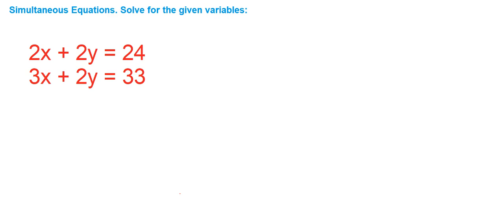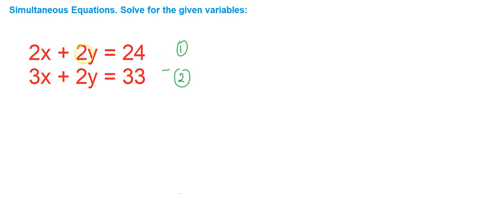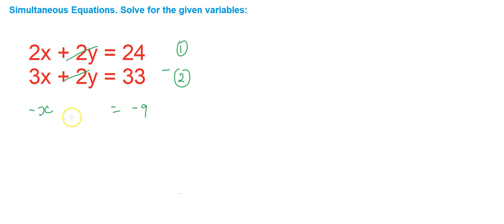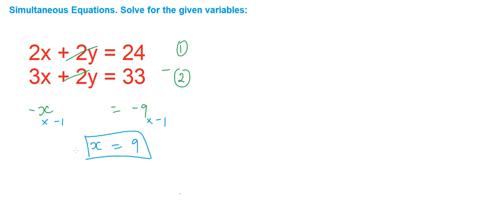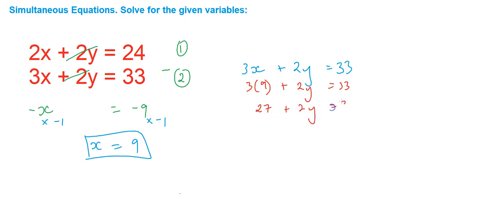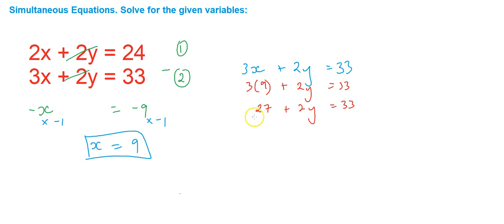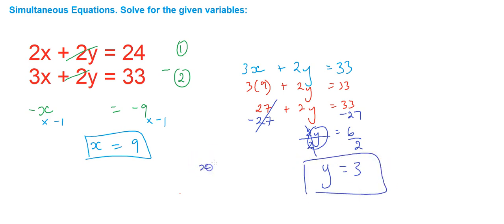ALGEBRA - Equations, simultaneous equations Tutorial 5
Learn how! A simple tutorial to show how to solve simultaneous equations, including how to set out your working clearly.